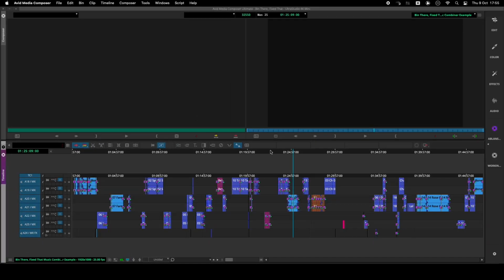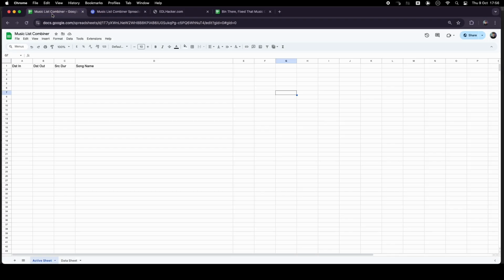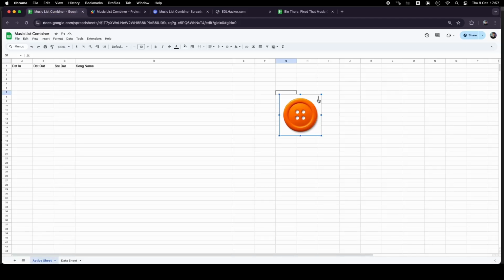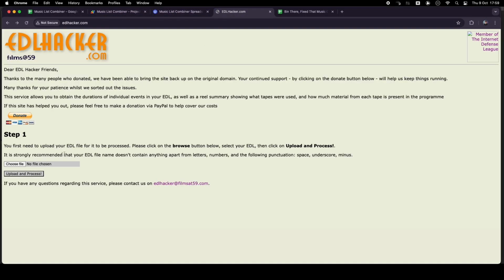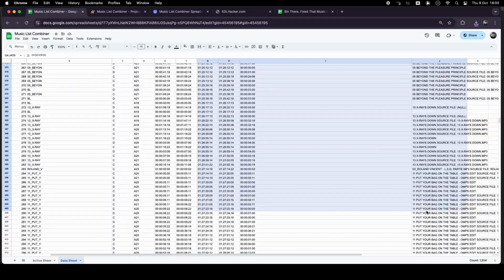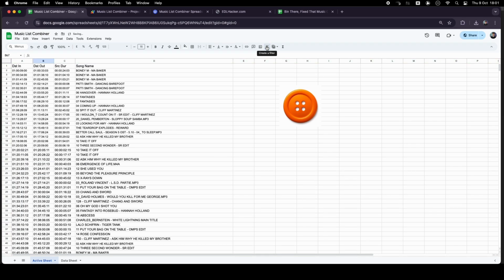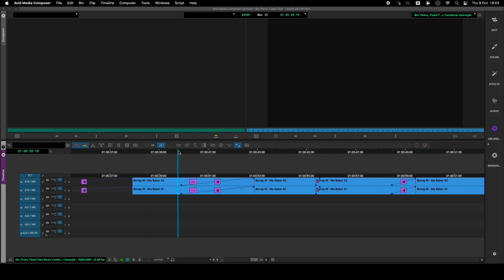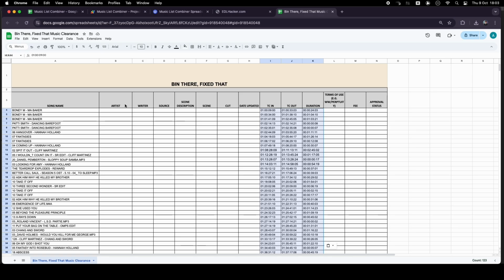Music List Combiner Script Tutorial (September 2025)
In this video, I’ll show you a Google Script I’ve used since my very first scripted job. It’s designed to combine score or commercial music that has been split by cuts into continuous tracks for cue sheets or music lists. This makes it much easier to gather accurate start and end timecodes, durations, and track names.

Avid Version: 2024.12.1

Timestamps:
Intro: 0:00
Example of what a sequence may look like: 0:42
Adding the script to your spreadsheet: 1:09
How to use the script through a “button”: 1:40
Preparing the EDLs: 2:06
Running the script: 3:01
How the script merges tracks: 3:45
Paste results into Music Clearance Spreadsheet: 4:43
Outro: 4:57